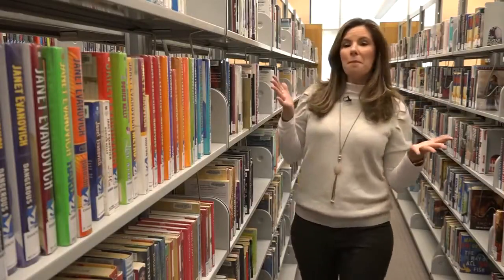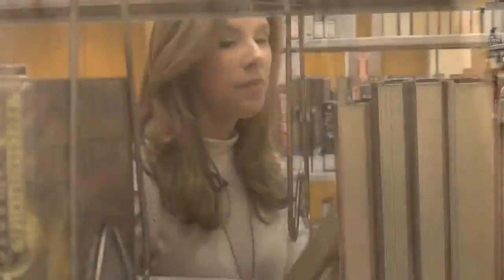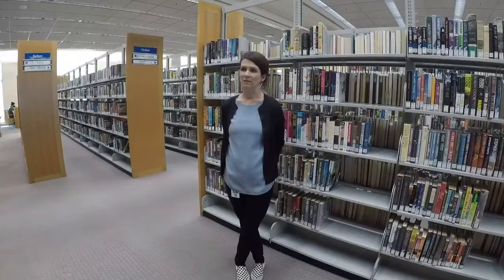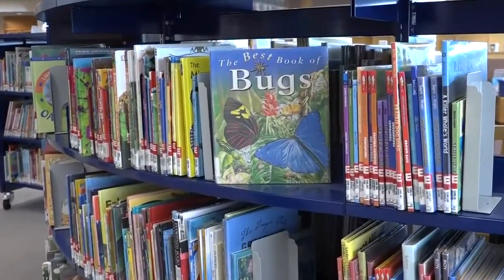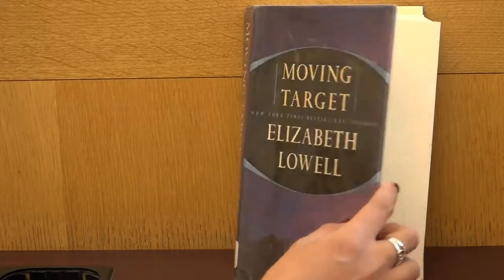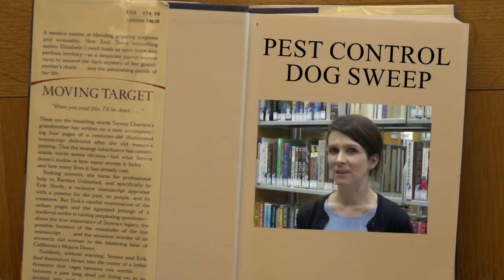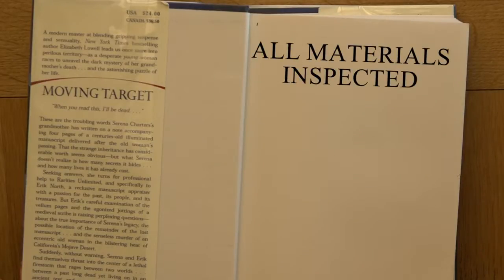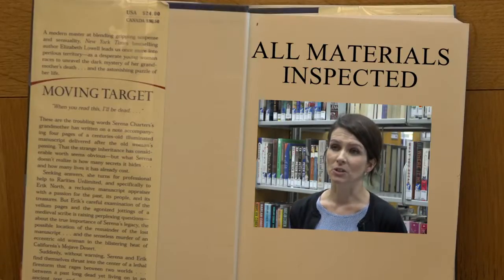Spokane Public Library says bed bugs are a concern, but not currently a problem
While bed bugs are a common problem at many libraries, and other public places, they are not a problem at the Spokane Public Library.